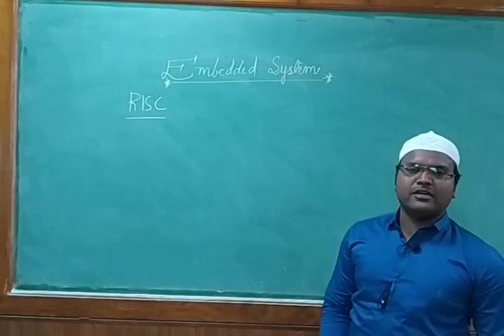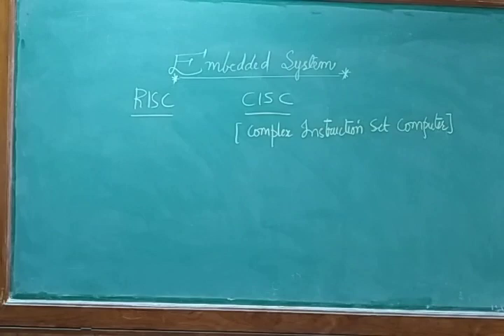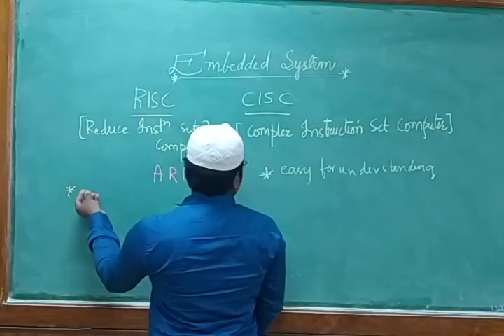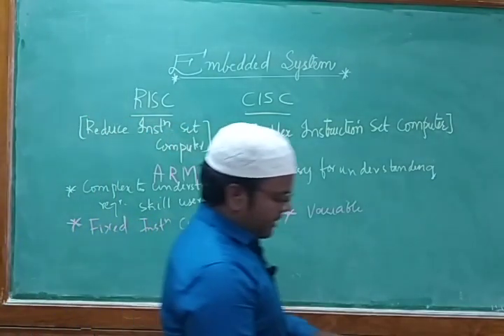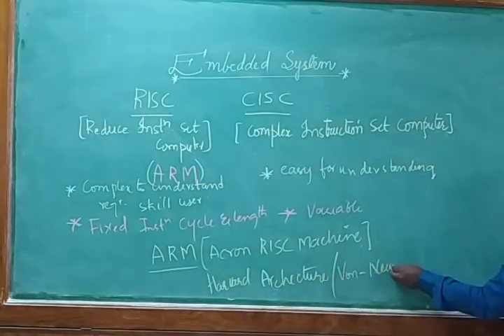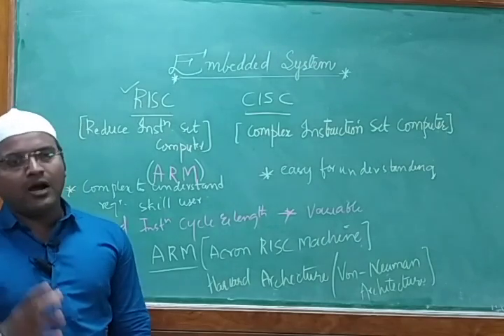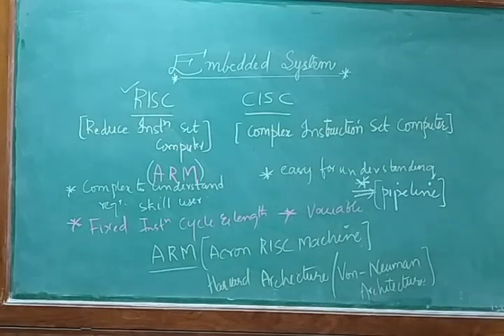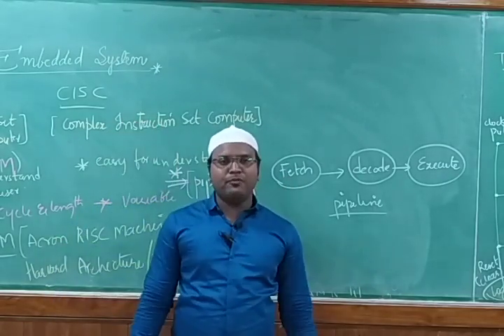Embedded system unit 2